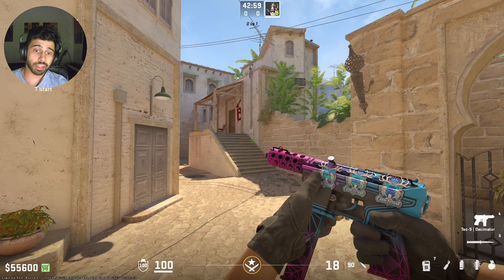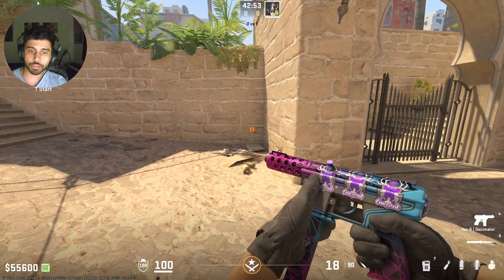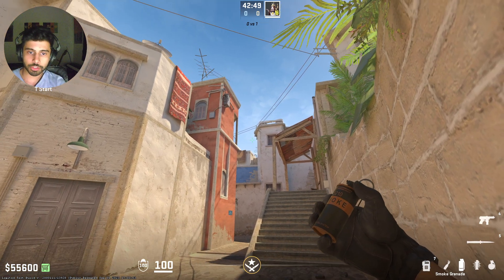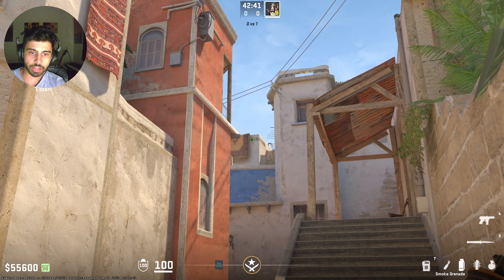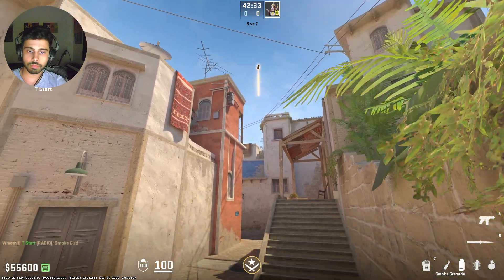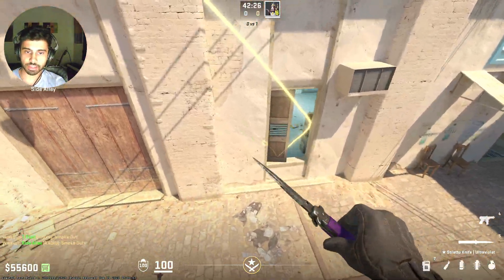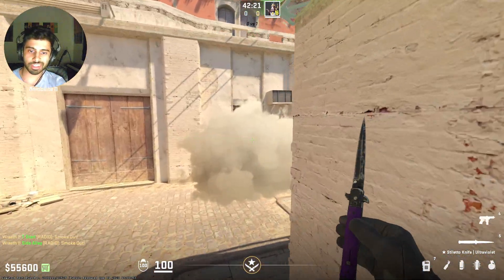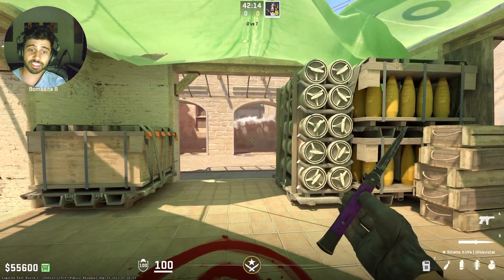Market and Cat Smokes for Mirage B rushes